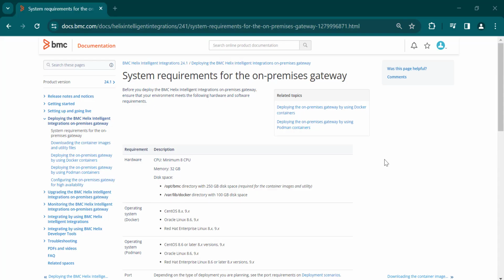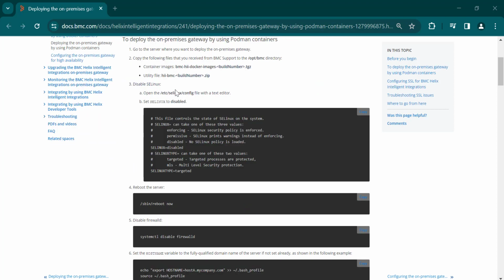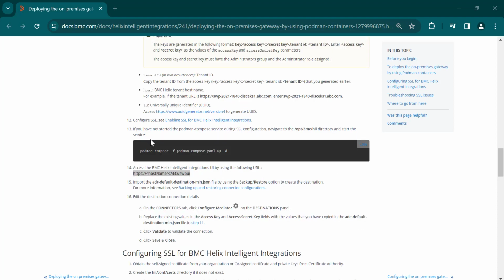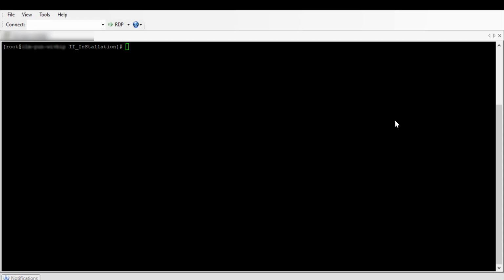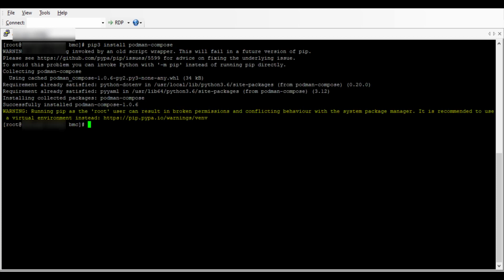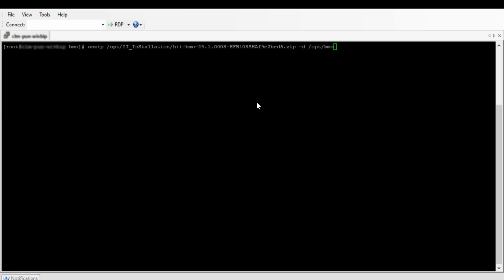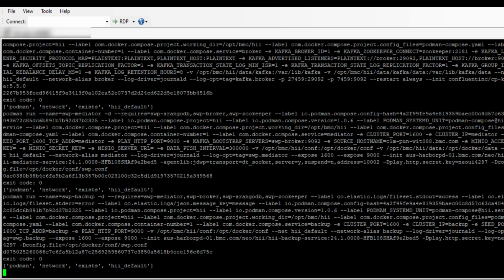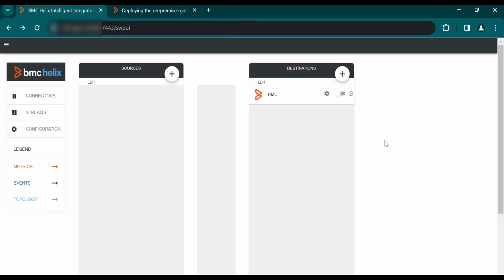BMC Helix Intelligent Integrations: How to install BMC Helix Intelligent Integration Gateway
In this video we will show you how to use Intelligent Integration gateway installation using Podman container.

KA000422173